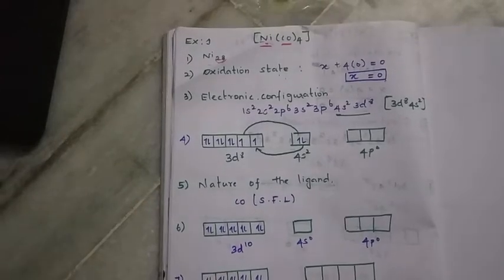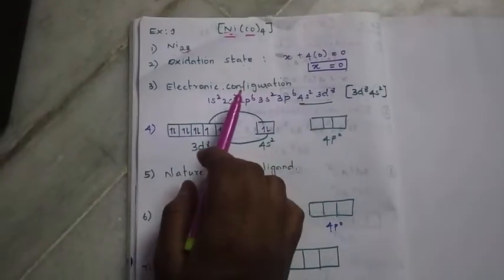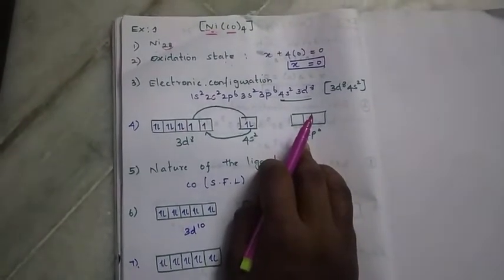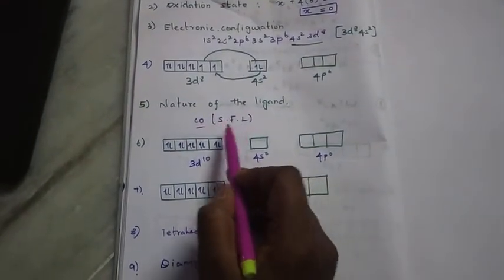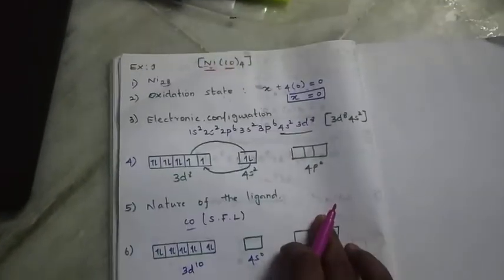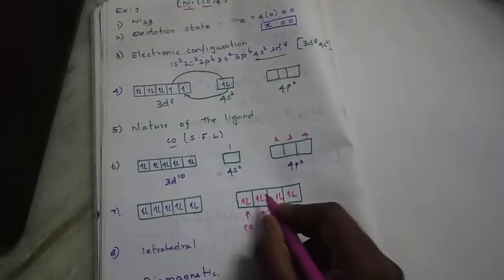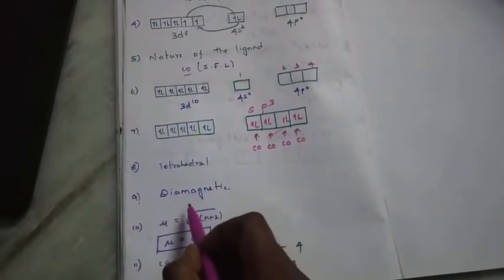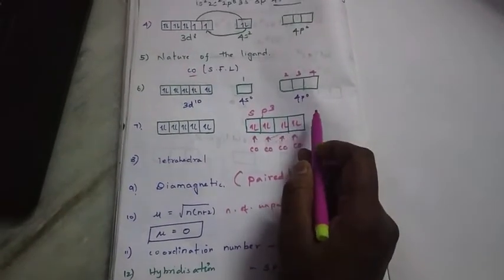XII - STD CHEMISTRY Valence bond theory example1